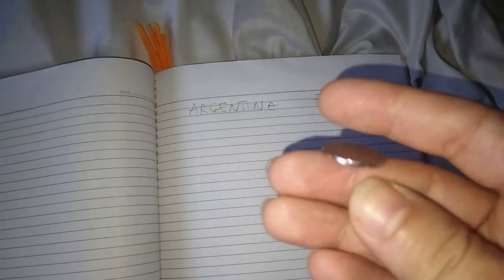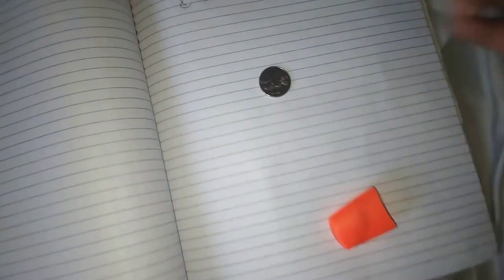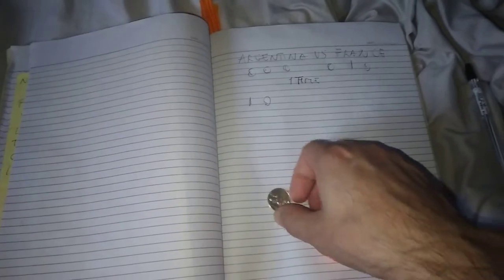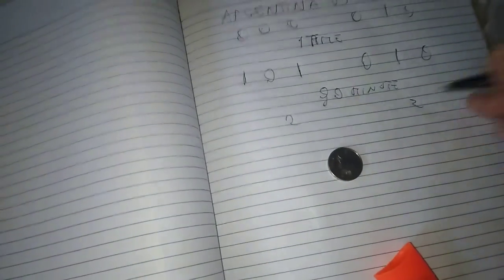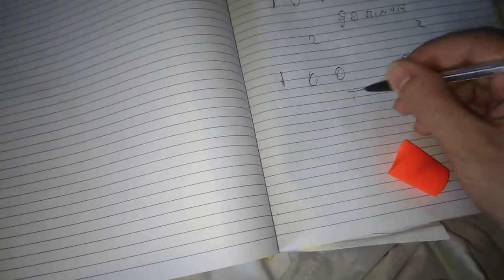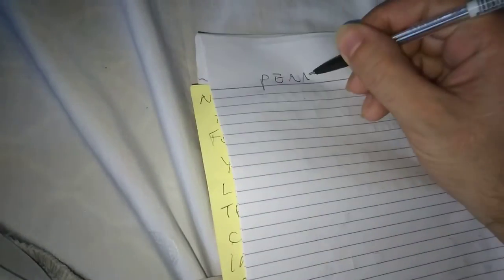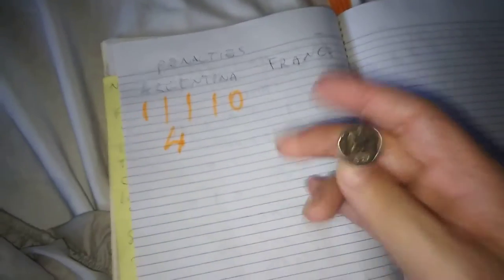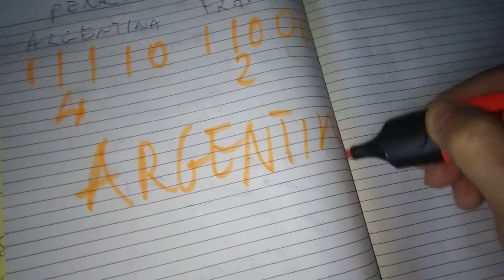Argentina France Final World Cup Qatar 2022 Prediction Game nasio 🇵🇭❤️🇮🇹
insta360 x4 insta360 insta360 x3 @insta360 Play Station 5 Standard
Play Station 5 Spider Man 2
Xbox Serie X best Bundle Fifa 24
Tekken 8 day 1
Street Fighter 6 In This video you can see the prediction for the final match of Wolrd Cup Soccer in Qatar 2022 Argentina France. Enjoy it and Viva Messi

1)This video has no negative impact.